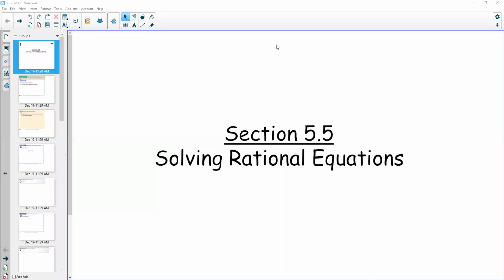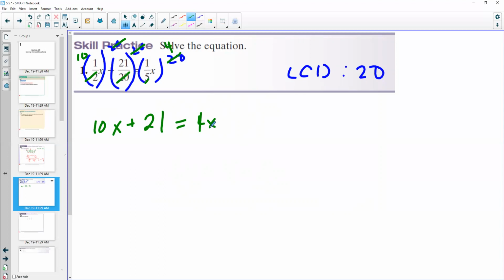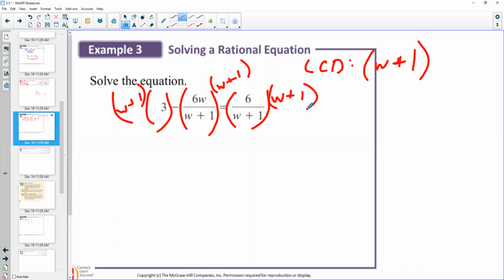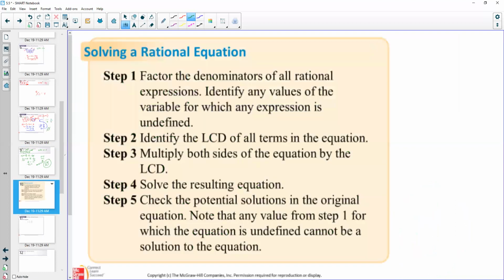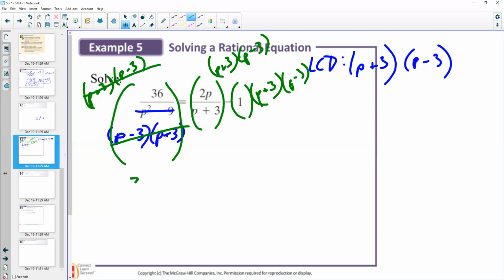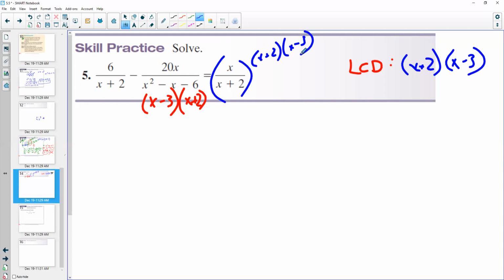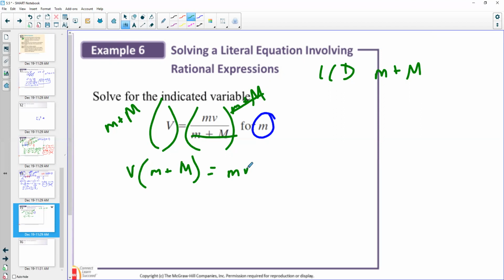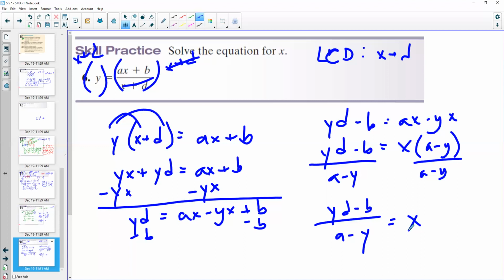103 - Section 5.5